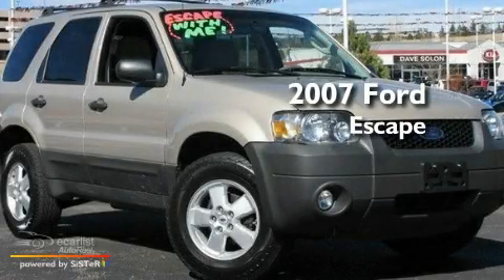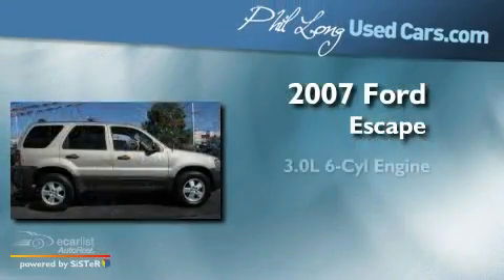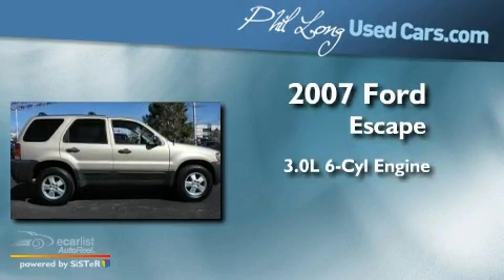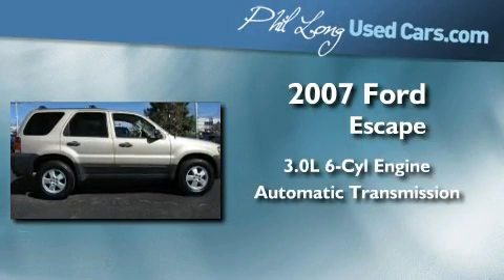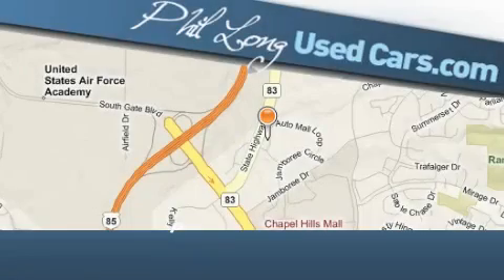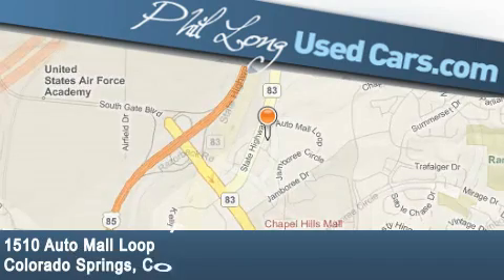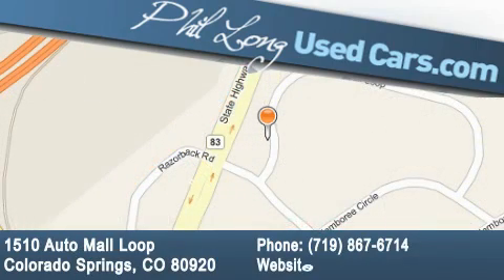2007 Ford Escape Colorado Springs CO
Year : 2007

 Make : Ford

 Model : Escape

 Engine : 3.0L DOHC SEFI 24-valve V6 Duratec engine

 Trans . : Automatic

 Exterior : Gold

 Miles : 61,468

 1510 Auto Mall Loop

 Preowned 2007 Ford Escape Colorado Springs CO